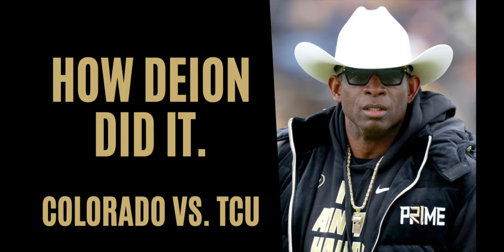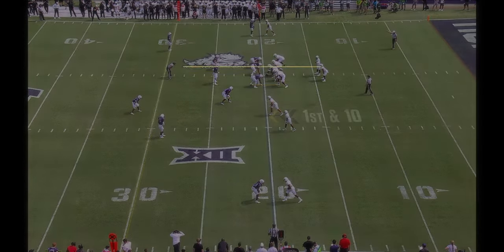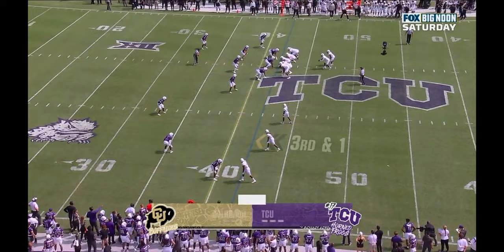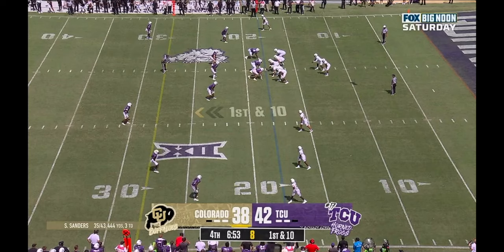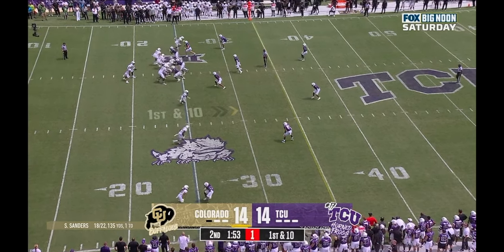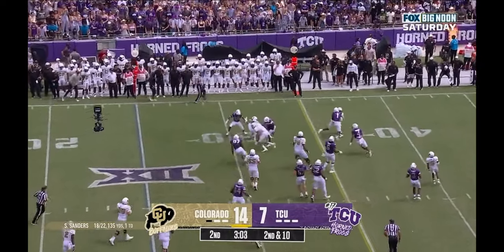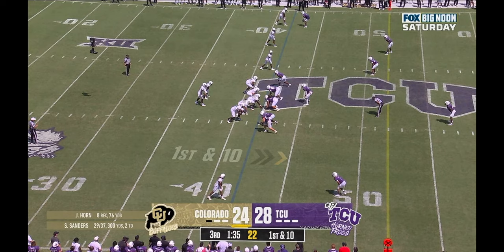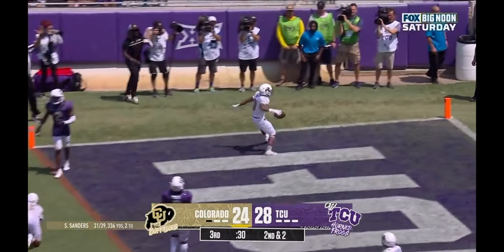Breakdown: Sean Lewis' Colorado Offense vs. TCU (Travis Hunter, Shedeur Sanders, Deion Sanders)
In this video, see how Deion Sanders'(Coach Prime) and his Colorado Buffalo offense, led by offensive coordinator Sean Lewis, put up 510 passing yards against Joe Gillespie's 3-3-5 defense in their upset of the TCU Horned Frogs.  We'll talk about the basic matchup between Colorado's Spread offense and TCU's 3-3-5 defense, we'll see how TCU shut down Colorado's run game, and we'll look at what they had to do in coverage to make that happen.  Then we'll talk about how Colorado QB Shedeur Sanders led his team on long, sustained drives by taking what the Horned Frogs gave him, until Colorado was able to hit some big plays against TCU's other defensive looks in the second half.  We'll look at big plays by Shedeur Sanders himself, as well as star two-way player Travis Hunter, Dylan Edwards, Xavier Weaver, and more.